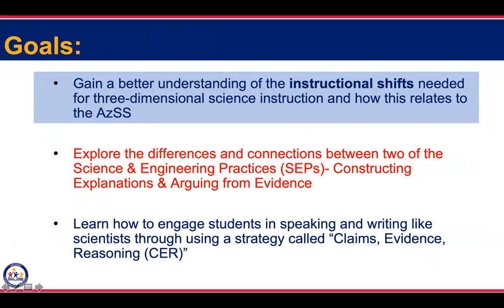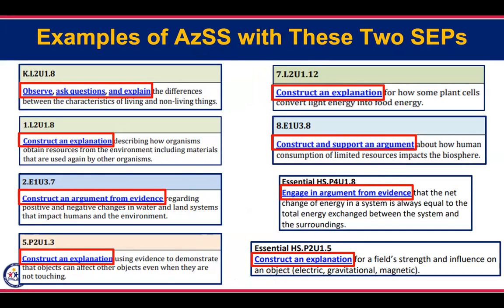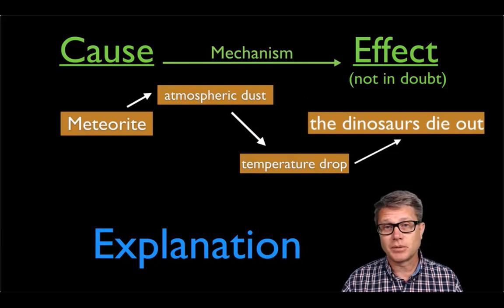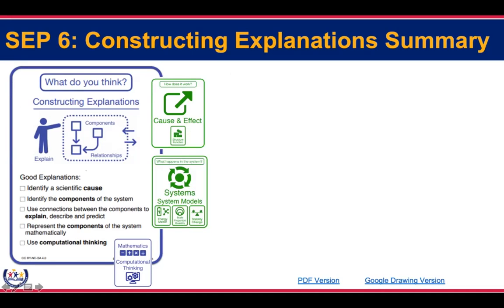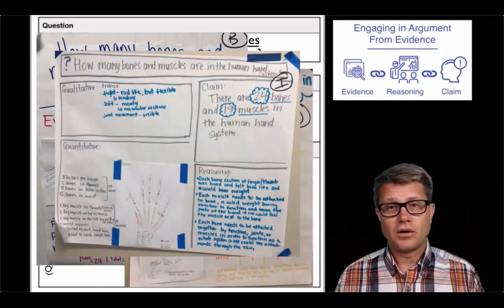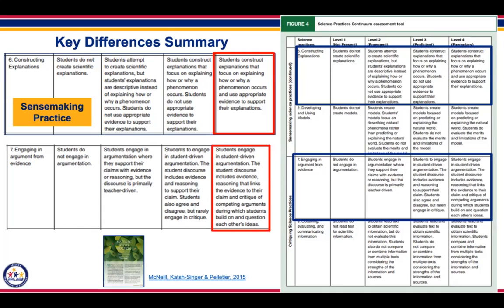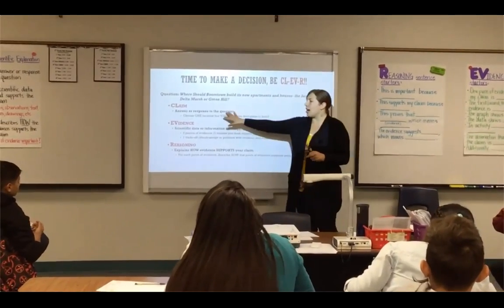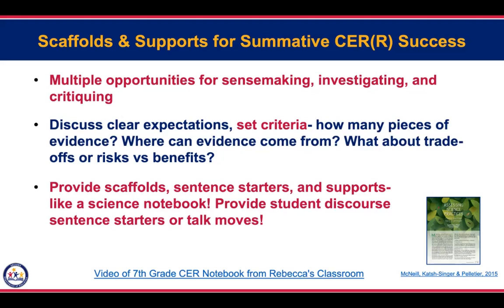CER Webinar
Constructing Explanations and Arguing from Evidence using Claims, Evidence, and Reasoning